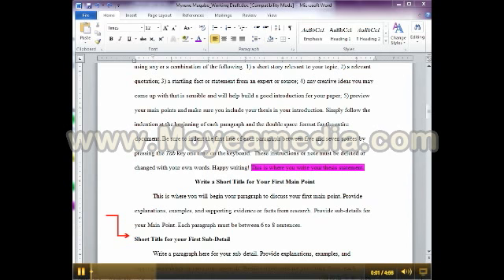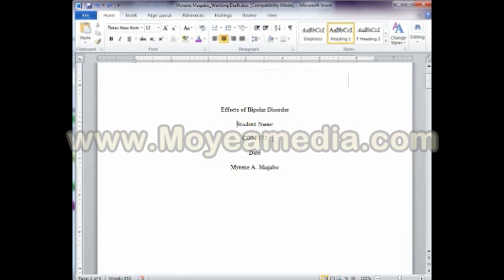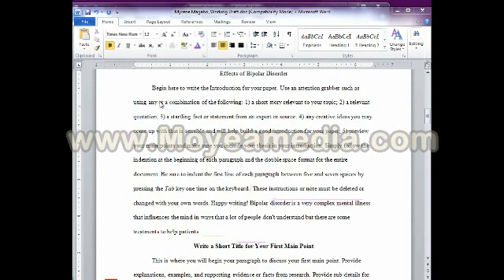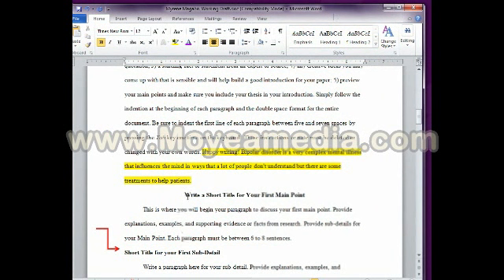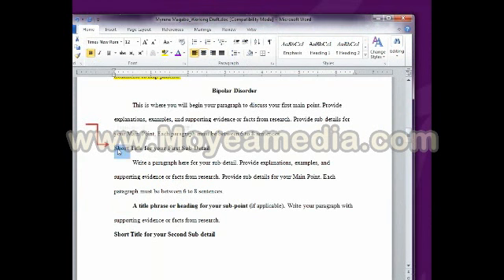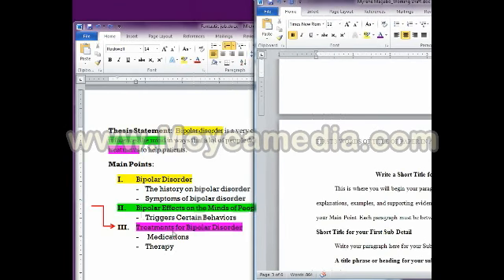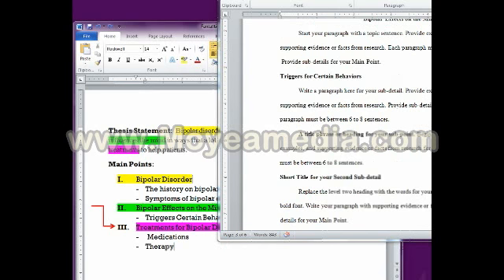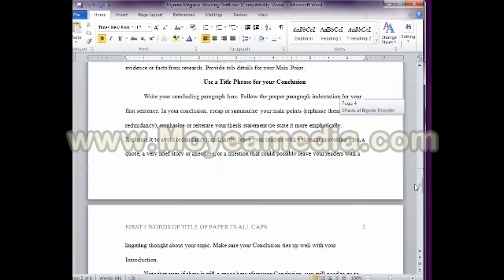Write Thesis MainPoints to APA Template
Creating a Working Draft: creating an APA formatted document by writing your approved  thesis and Main Points to the APA Template.